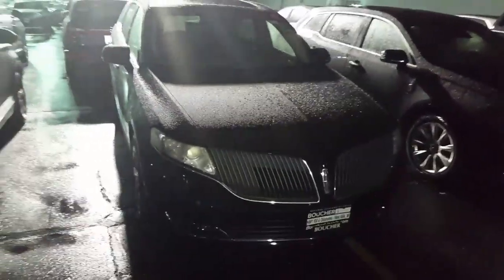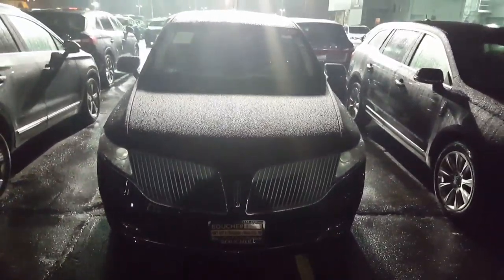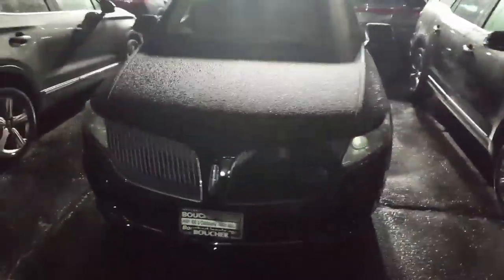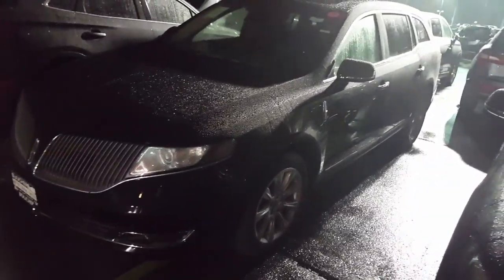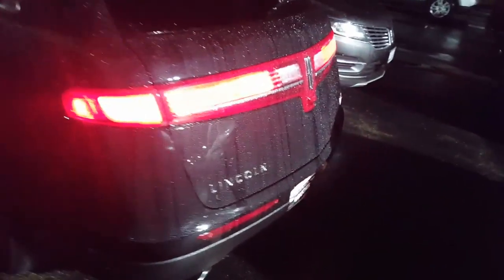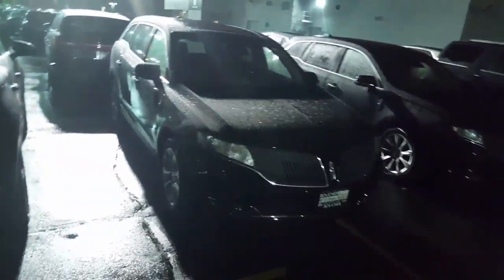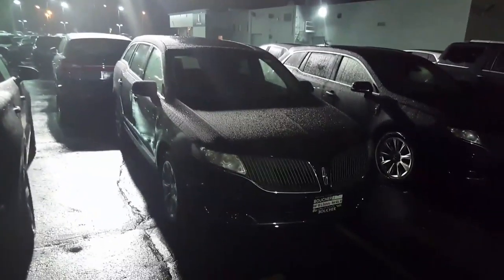2016 Lincoln MKT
Just one of the Lincoln MKTs that we have on sale here at Gordie Boucher Lincoln.